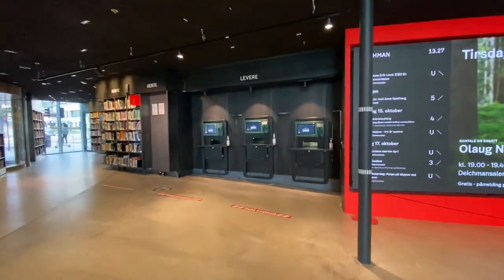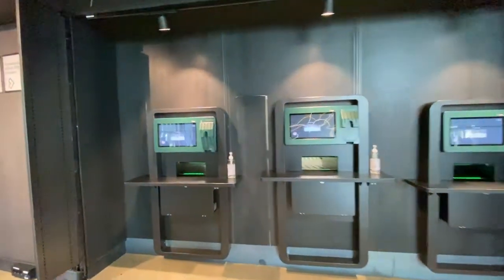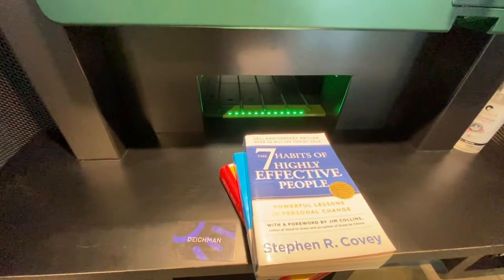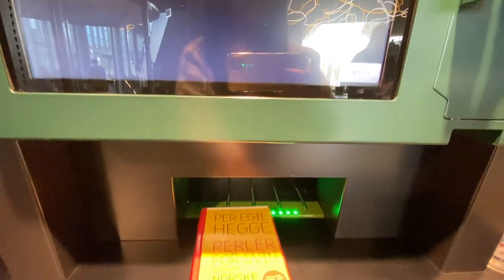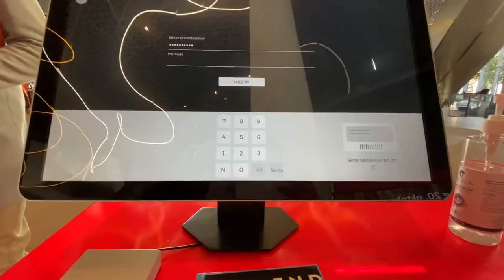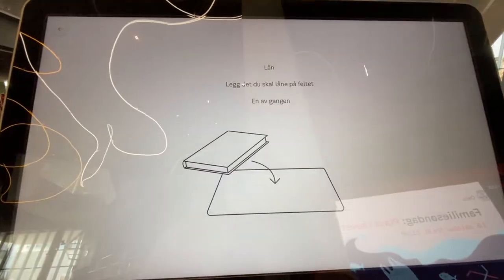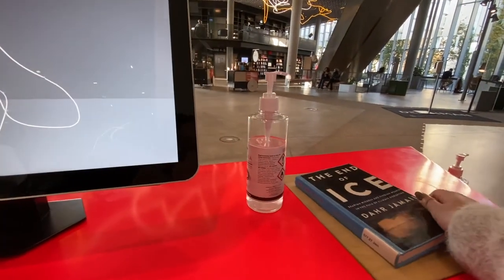Library tour - OSLO'S NEW MAIN LIBRARY! IT'S HUGE!!!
This is, no doubt, my favorite and my happy place in Oslo!

ABOUT DEICHMAN BJØRVIKA

Oslo's new main library is located in Bjørvika near the city's iconic Opera House. It is a modern and dynamic library that contains not only Deichman's extensive book collections, but also a movie theatre, media workshops, gaming zones, lounges and a restaurant - among other things.

The library's architecture is closely tied to its role as a public space. The top of the building cantilevers out to announce its presence to the visitors that arrive from Oslo's city center and the central station. Cuts in the facade mark the entrances the east, west and south, welcoming people from all sides of the city.